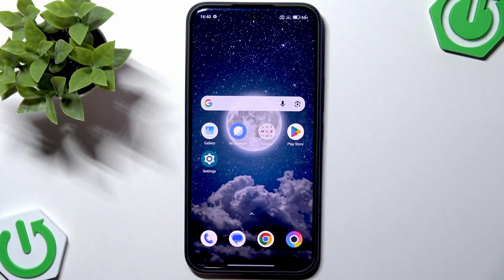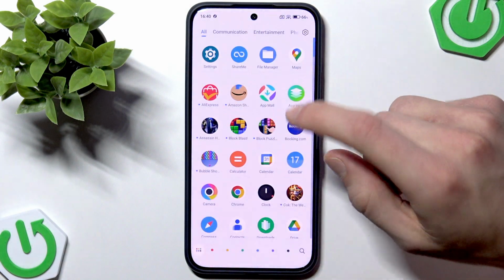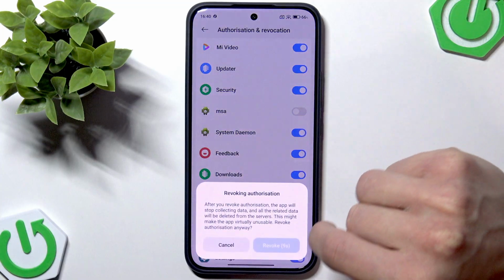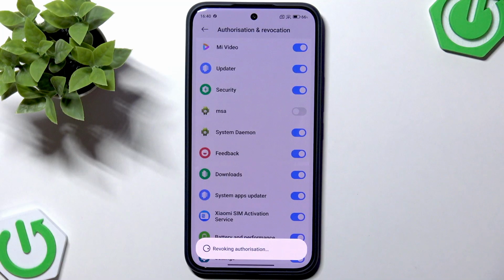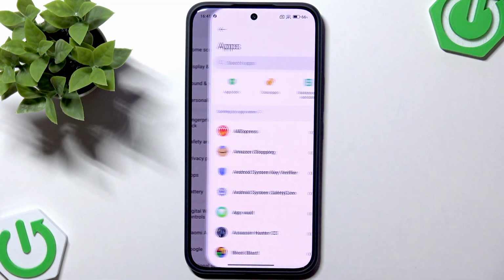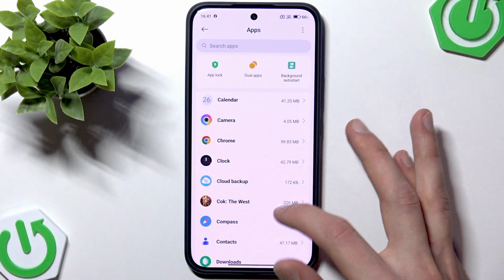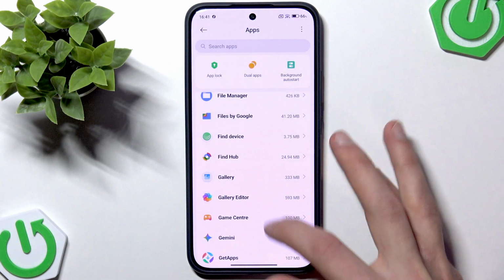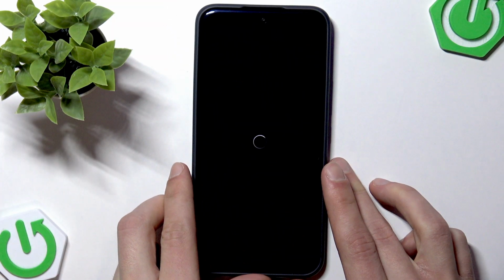POCO M8 Pro 5G – Remove Bloatware & Disable System Ads (HyperOS 2.0)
In this video I show how to remove bloatware and disable system ads on the POCO M8 Pro 5G running HyperOS 2.0. You will learn how to turn off MSA from Settings (Fingerprints, Face Data & Screen Lock → Authorization & Revocation), uninstall pre-installed apps or uninstall updates, force stop apps that cannot be removed, and reboot the phone so changes take effect. These simple steps help clean your phone, reduce unwanted ads, and improve performance without rooting your device.

How to remove bloatware on POCO M8 Pro 5G?
How to disable system ads on POCO M8 Pro 5G HyperOS 2.0?
How to uninstall pre-installed apps on POCO M8 Pro 5G?

0:00 Intro
0:11 Open Settings & go to Fingerprints, Face Data and Screen Lock
0:21 Authorization & Revocation – disable MSA to remove system ads
0:42 Uninstall pre-installed apps or uninstall updates & force stop
1:18 Reboot phone to apply changes (power + volume up)
1:28 Outro & subscribe